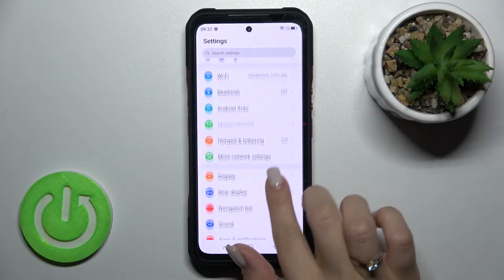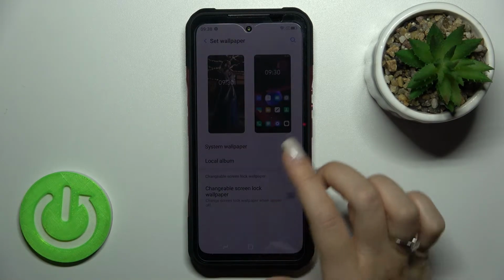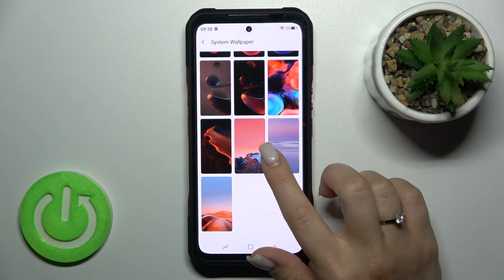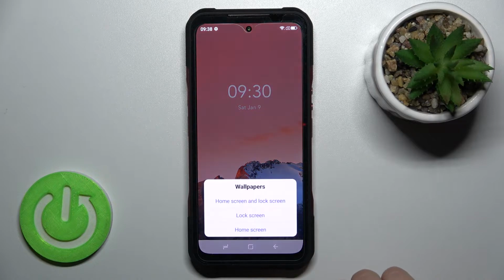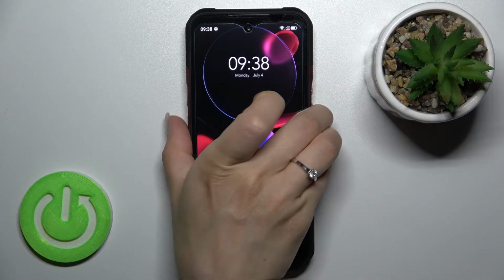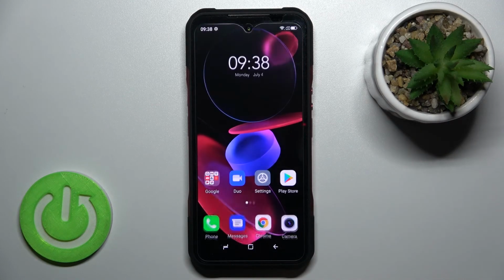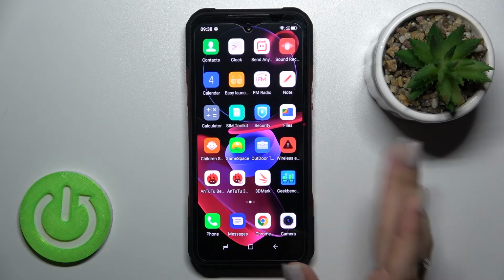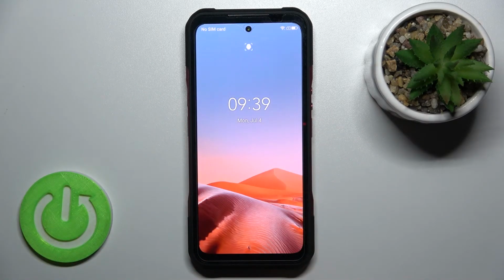How to Change Lock Screen Wallpaper in DOOGEE V20 - Set Up Lock Screen Wallpaper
Find out more info about DOOGEE V20:
Now we want to show you how to change lock screen wallpaper on DOOGEE V20. Let's open this tutorial and learn how to set a new wallpaper only on the lock screen. You can use one of the available wallpapers or you can set any photo from your gallery as your lock screen background. Go to our YouTube channel if you want to know more about your DOOGEE V20.

How to change wallpaper on lock screen in DOOGEE V20? How to change lock screen wallpaper on DOOGEE V20? How to set a new wallpaper on lock screen in DOOGEE V20? How to change lock screen background image in DOOGEE V20?